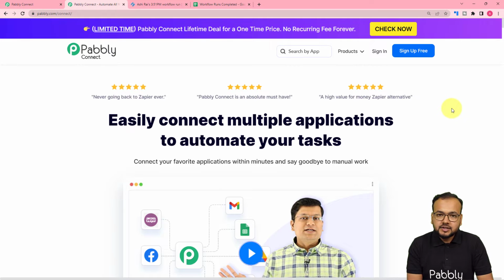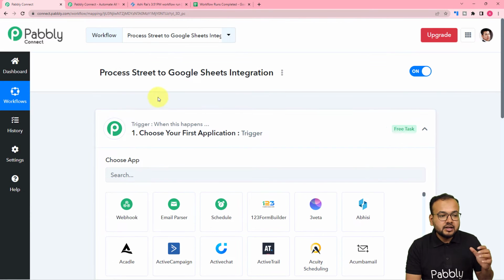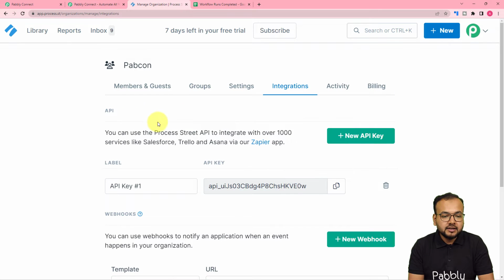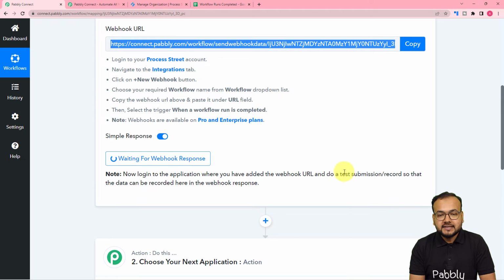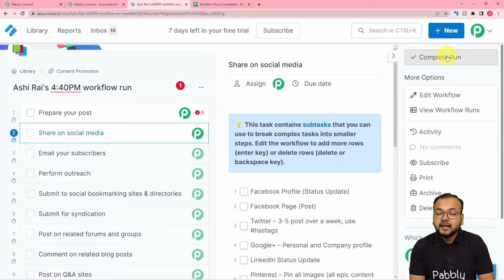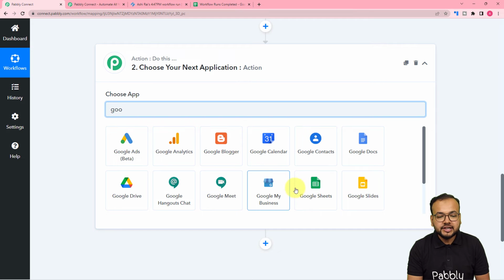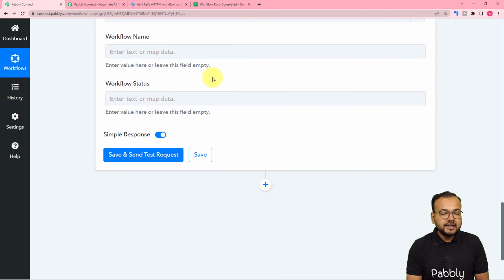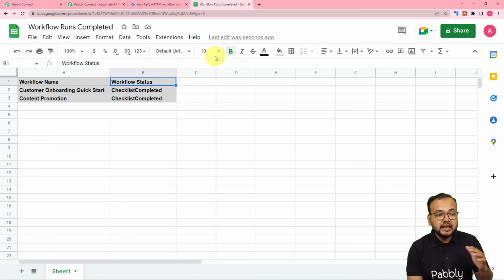How to Add Process Street Workflow Runs Details to Google Sheets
In this video, we will learn how to add process street workflow runs details to Google Sheets.

Every time your Process Street workflow runs, it will automatically add the info about the run to the Google Sheets spreadsheet as a row using Pabbly Connect software.